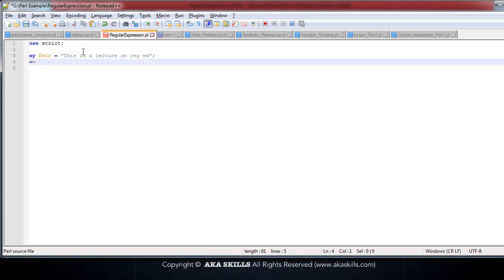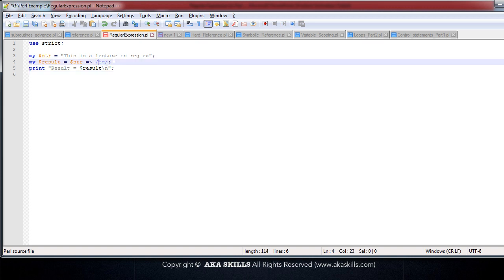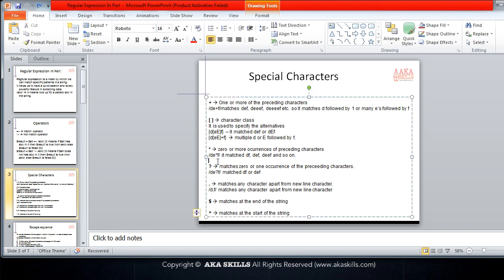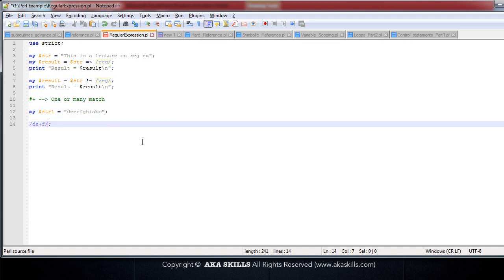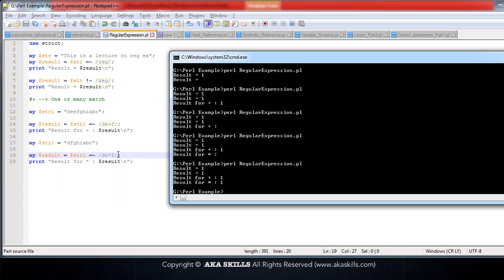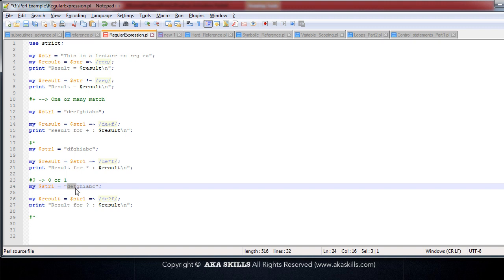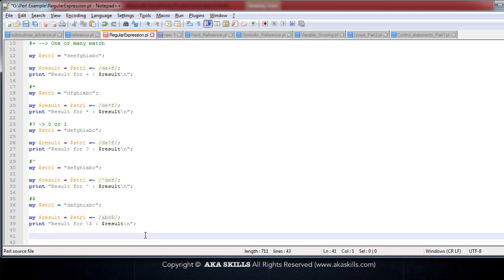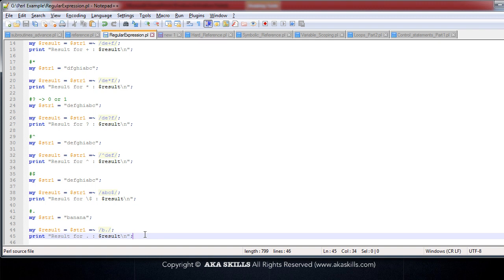16 RegEx Part1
In "RegEx Part 1" of the Perl for Beginners course, you'll delve into the basics of regular expressions (RegEx), learning how to match and manipulate text using Perl's powerful pattern-matching capabilities. This foundational module covers essential concepts and hands-on examples to build your proficiency in text processing and pattern matching.